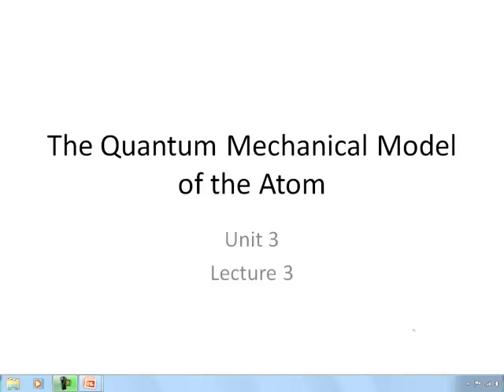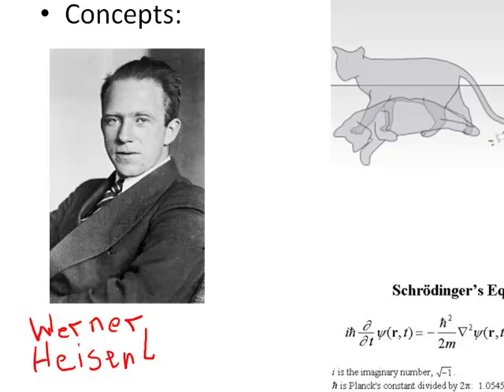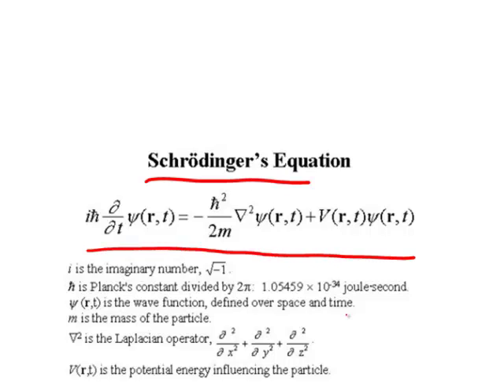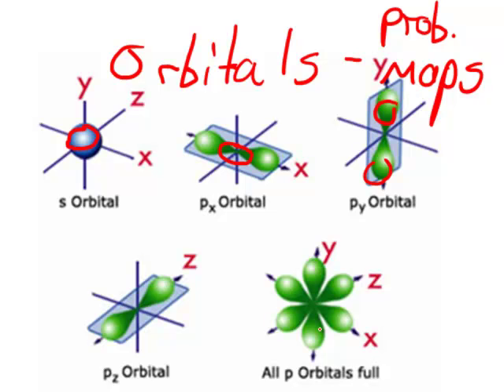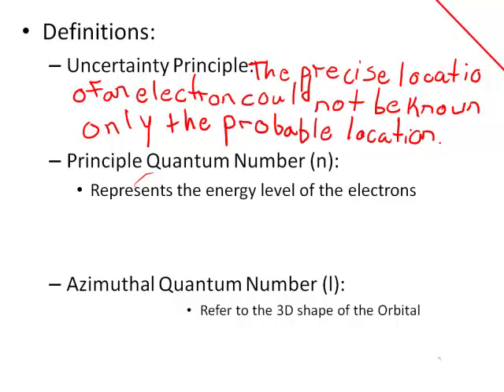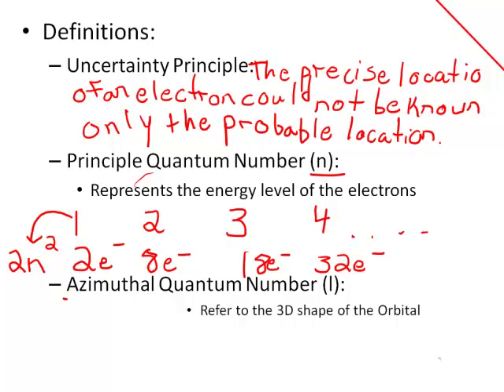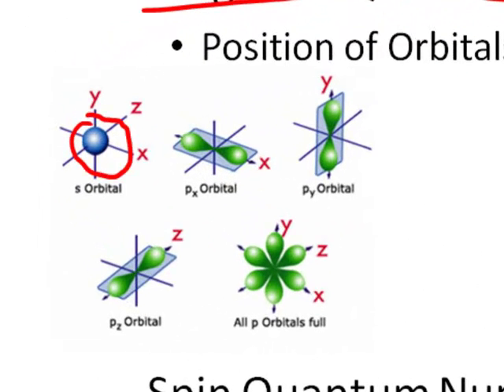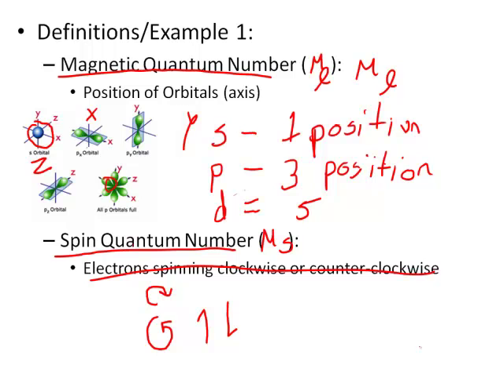Lecture 3.3 Part 1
Quantum Numbers and Electron Probability